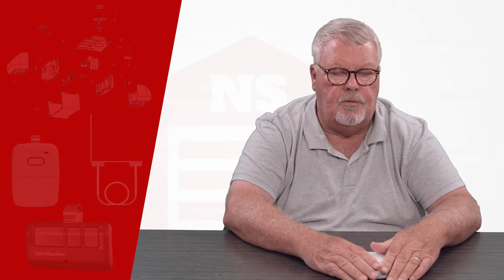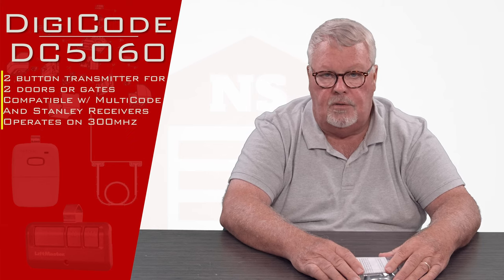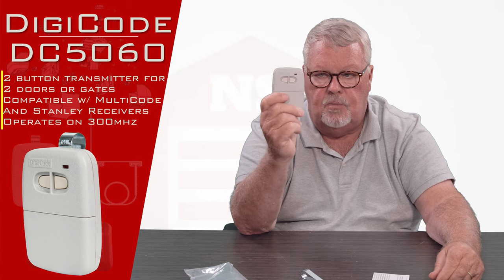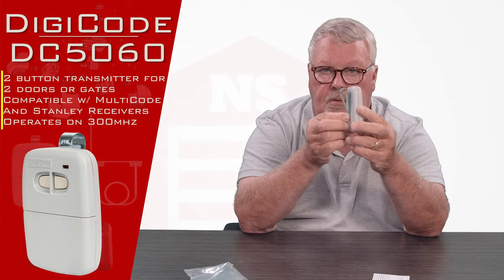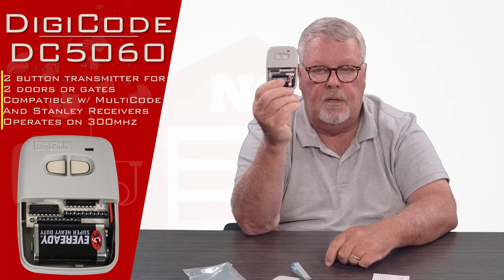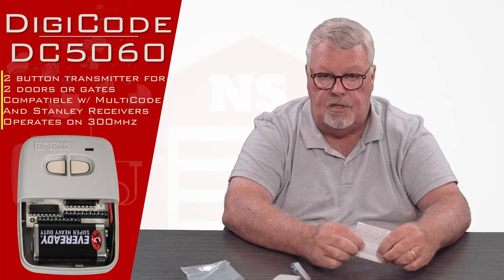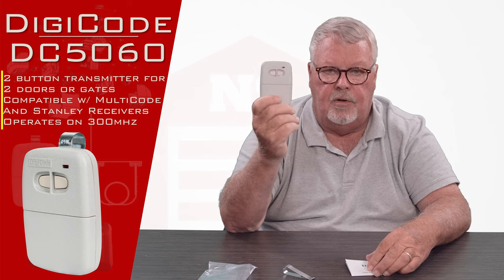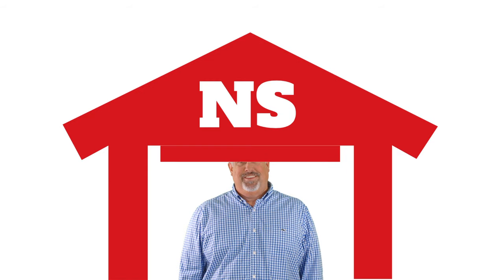Digi Code 2 Button Visor Garage Door Opener Transmitter DC5060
The Digi-Code 2-button visor garage door opener transmitter, model DC 5060, is the ideal solution when you need to operate a security gate and a garage door, two independent garage doors or two gates. Each channel features 1,024 codes for maximum security, so you can program each differently to avoid compromising one when the other is opening.

Because the Digi-Code 2-button visor garage door opener transmitter operates on a 300MHz frequency, it's compatible with Multi-Code digital radios and Stanley garage door openers that were manufactured between 1982 and 1998. It comes with a heavy-duty, 9-volt Eveready battery and measures just 3.75 inches by 2.5 inches by 0.875 inches, so it's lightweight and easy to carry; it can also clip to your car's visor for your convenience.
Models 5060 and 5061 operate at 300MHz
Dimensions: 3.75 inches by 2.5 inches by 0.875 inches
Two sets of 1,024 secure access codes
Includes a heavy-duty 9-volt Eveready battery
Compatible with Multi-Code digital radios
Compatible with Stanley garage door openers manufactured between 1982 and 1998
DIMENSIONS:
LENGTH: 3-3/4 INCHES
WIDTH: 2-1/2 INCHES
DEPTH: 7/8 INCH

NorthShoreCommercialDoor.com Production